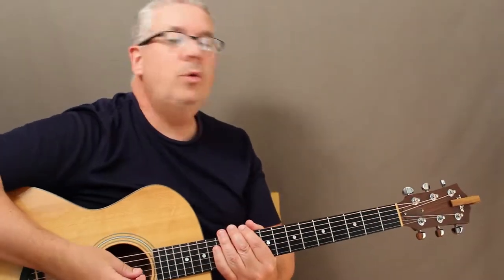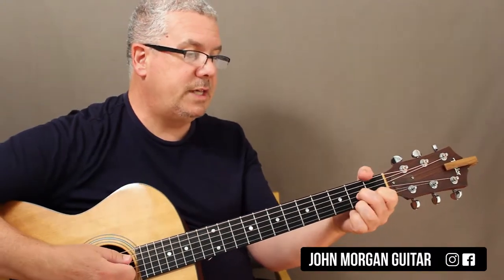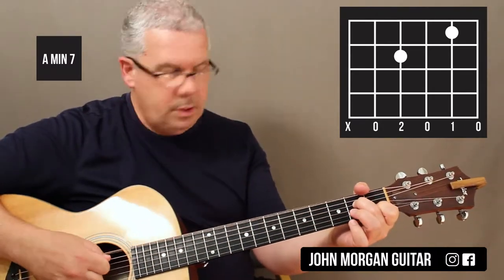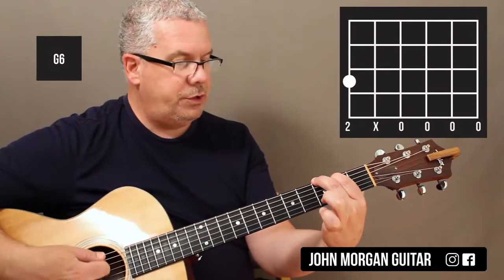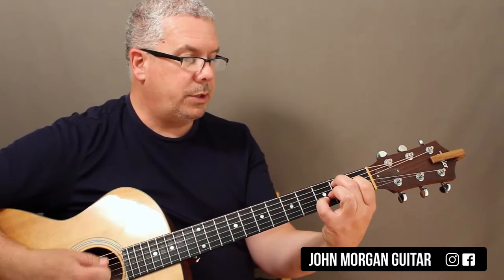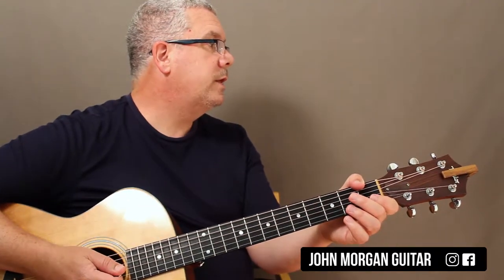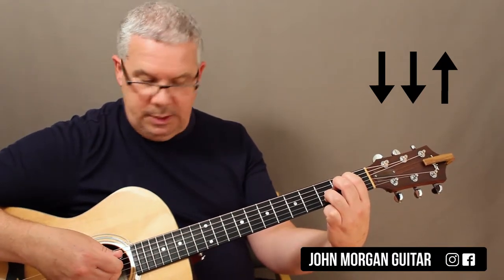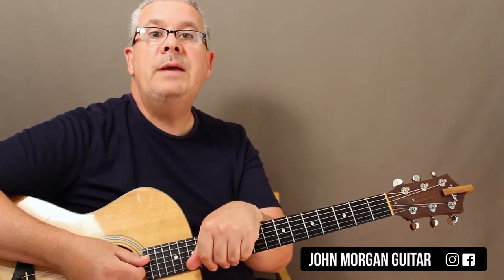How to Play "Always Look on the Bright Side of Life" from Monty Python (Guitar)